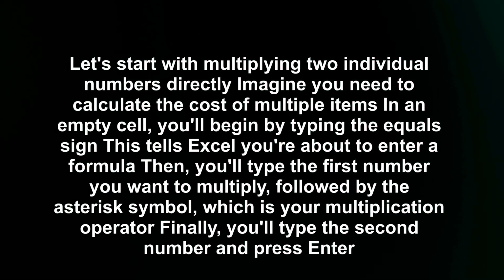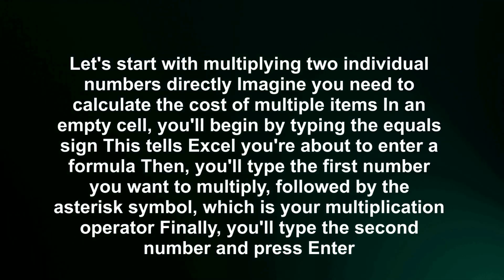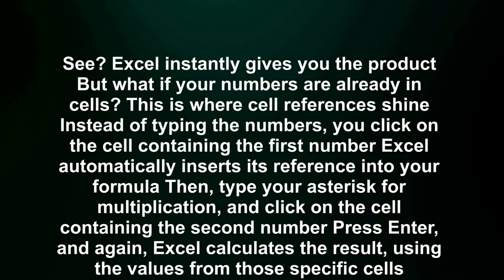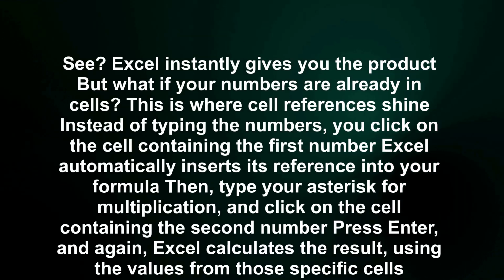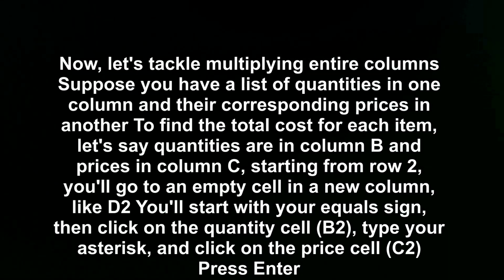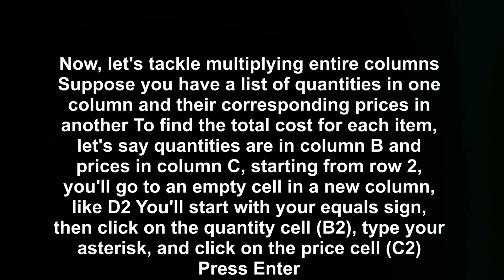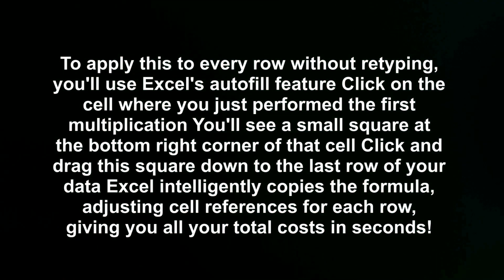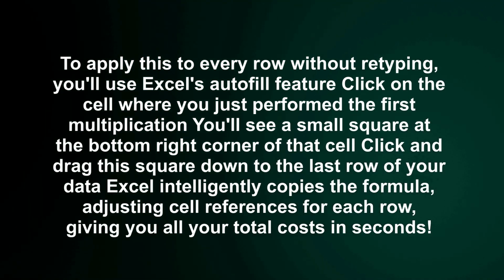How To Multiply Numbers / Cells In Excel - GUIDE!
How To Multiply Numbers / Cells In Excel guides users through using formulas to perform multiplication, whether it's multiplying individual numbers or entire columns of data, enabling users to quickly and accurately calculate products for budgeting, analysis, or any other task.

00:00 Intro
00:06 Multiplying Two Numbers Directly
00:25 Multiplying Numbers in Cells
00:46 Multiplying Entire Columns
01:16 Using the Autofill Feature
01:37 Mastering Excel Multiplication